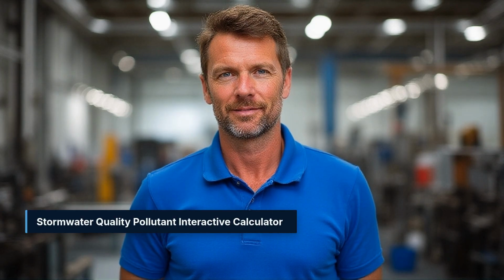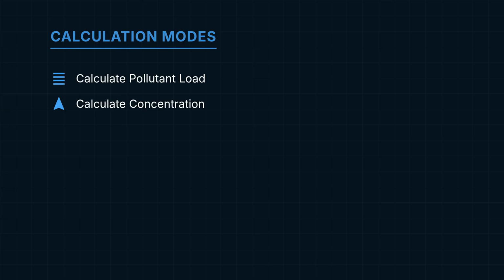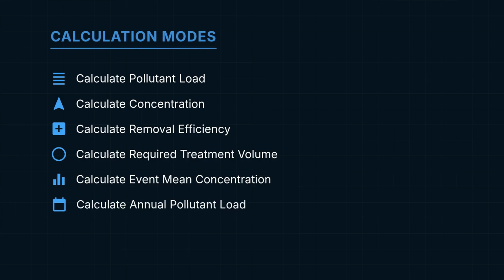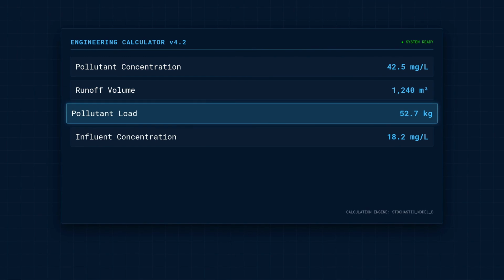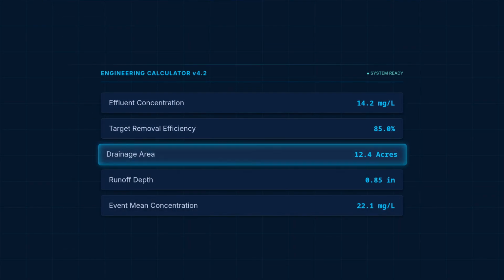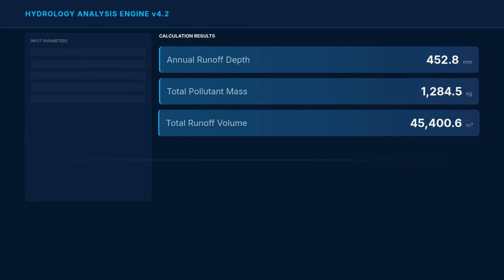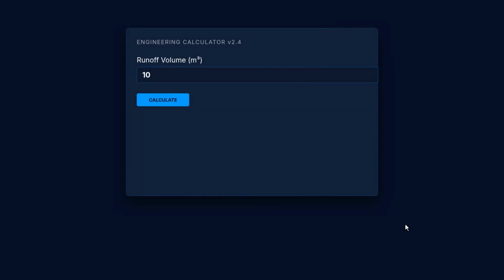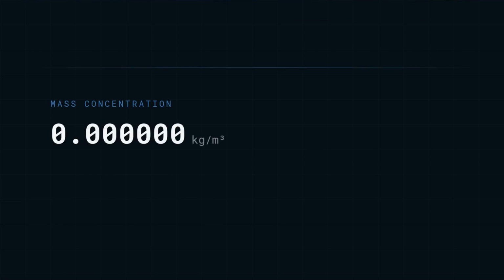Stormwater Quality Pollutant Calculator — How to Use It | Engineering Tool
How to use the Stormwater Quality Pollutant Interactive Calculator — an interactive engineering tool for calculators problems.

The Stormwater Quality Pollutant Interactive Calculator helps engineers quickly determine pollutant loads and concentrations in stormwater runoff.

This calculator offers six calculation modes through a dropdown menu: Calculate Pollutant Load, Calculate Concentration, Calculate R...